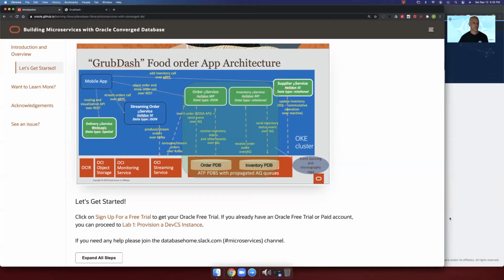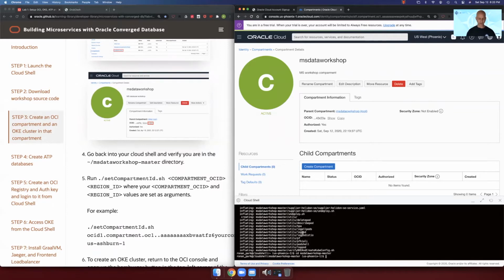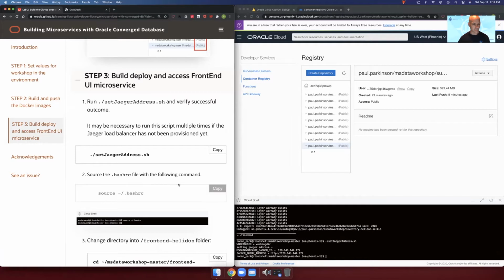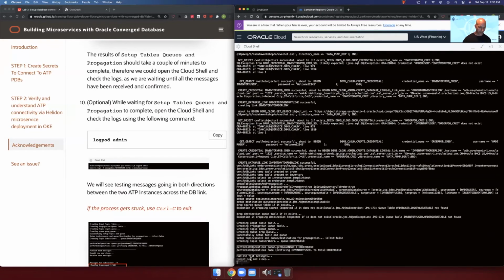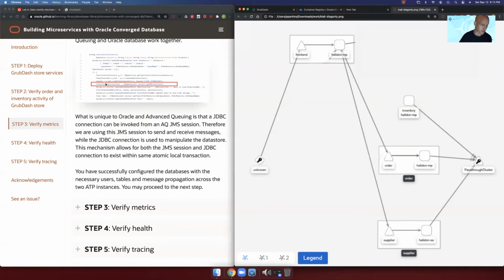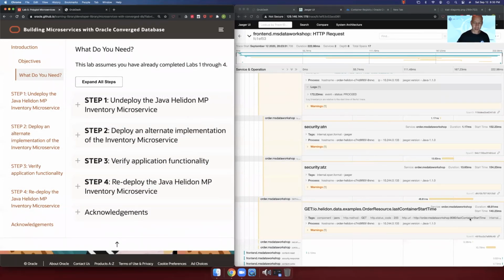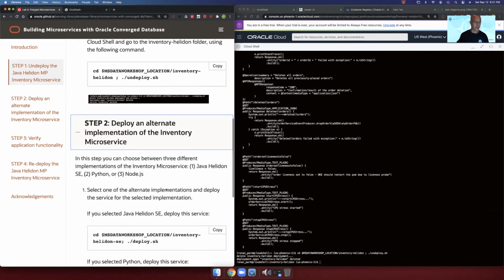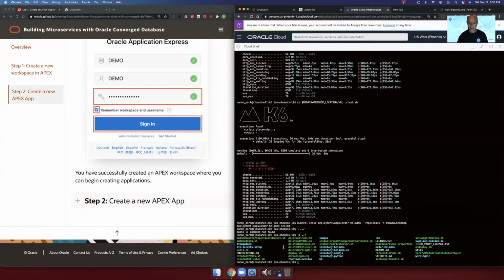J4K 2020 - Oct 13-14 - Paul Parkinson Workshop for data-centric microservices using Helidon...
PDF Presentation: N/A. Live coding.

Paul Parkinson Workshop for data-centric microservices using Helidon, Oracle OCI services, and Oracle ATP database. This workshop allows you to quickly set up a full and free Oracle Cloud Infrastructure and Helidon microservices dev environment for data-centric microservices including K8S, Oracle DBs, Streaming, Metrics, Health, Auto-scaling, HA, etc. all from within the browser and accessible for use afterwards.